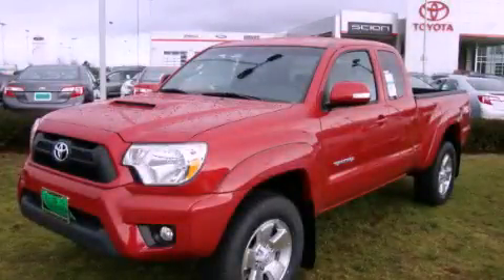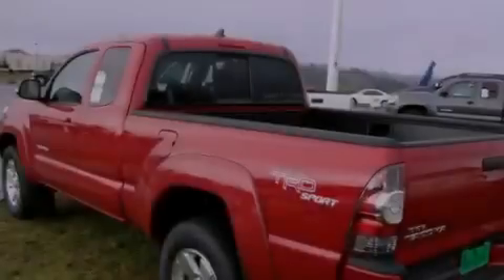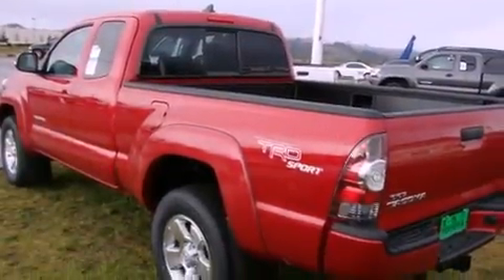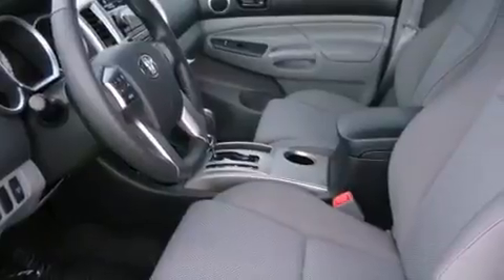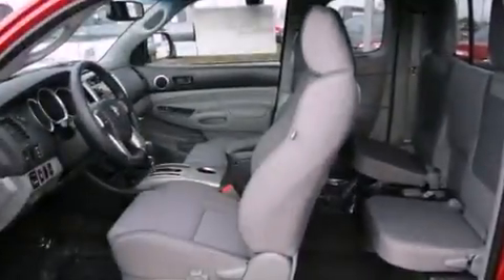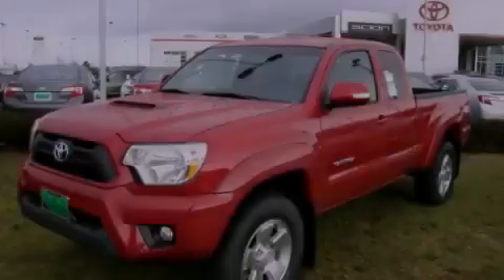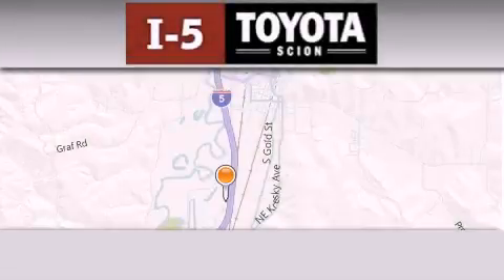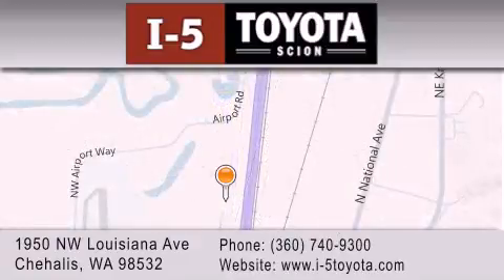2012 Toyota Tacoma Olympia WA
Year : 2012
 Make : Toyota
 Model : Tacoma
 Engine : 4.0L V6
 Trans . : Automatic
 Exterior : Barcelona Red Metallic
 Miles : 5
 Interior : Gray

 2012 Toyota Tacoma Chehalis WA